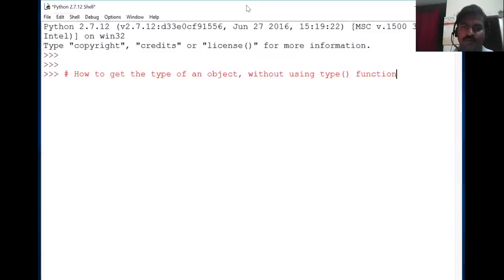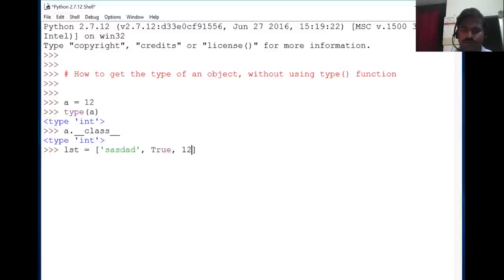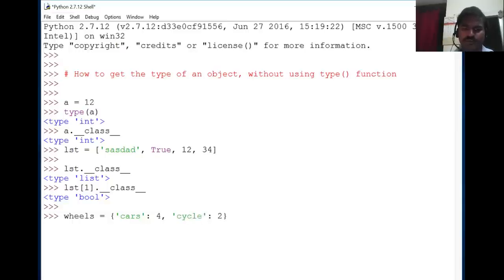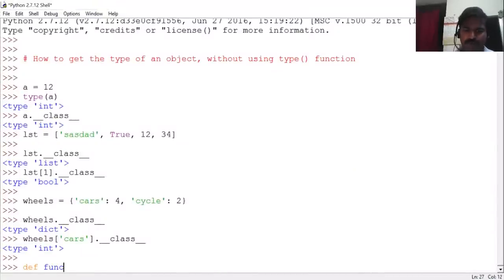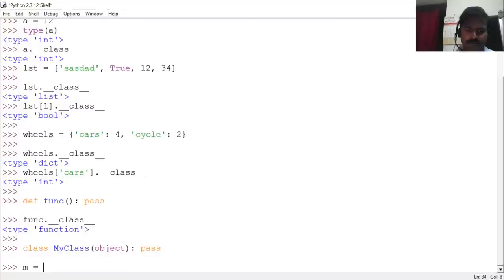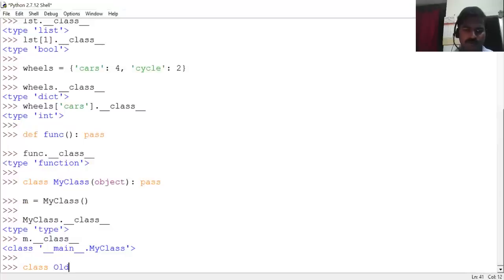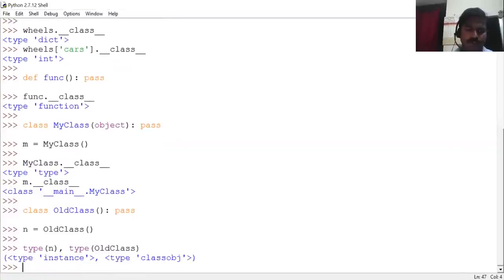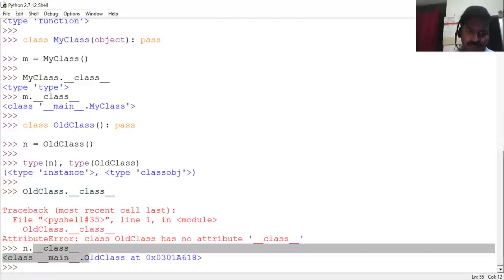Python Interview Question 1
How to get the type of an object without using the build-in function type() ?